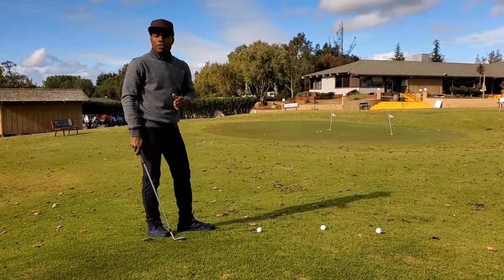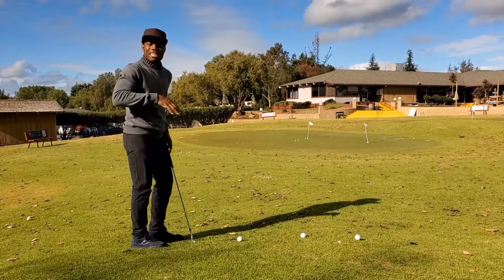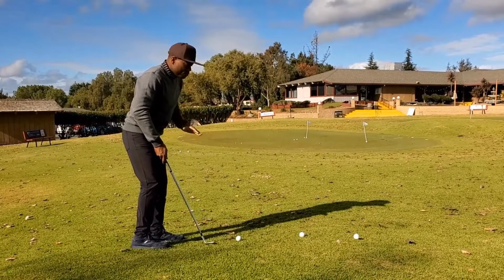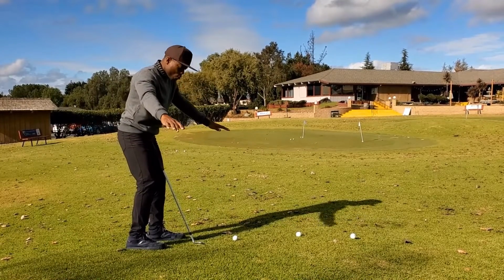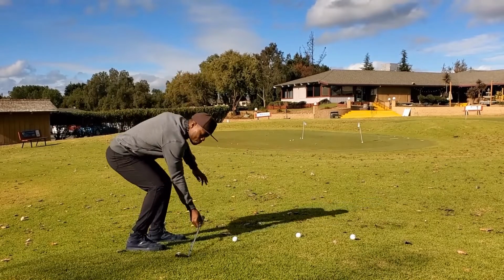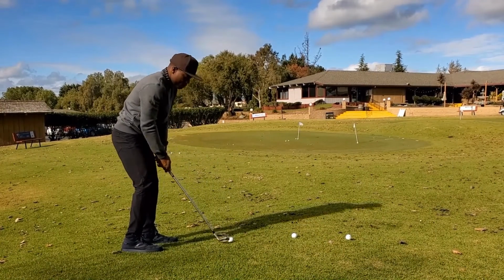How To Make Uneven Lie Downhill Golf Shot ( Short Game)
The video will show you the easy way to make uneven lie downhill golf shot from a PGA Ass. Golf Professional